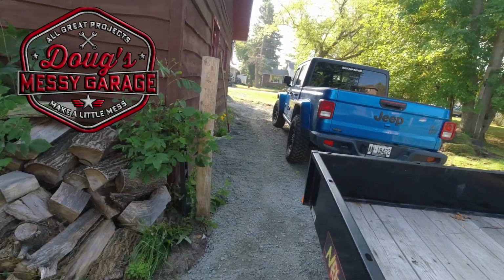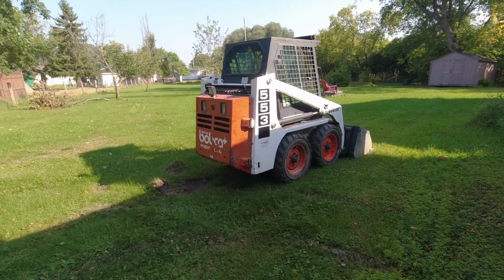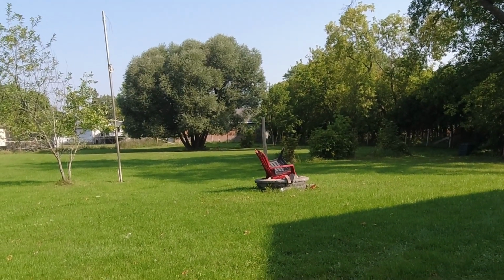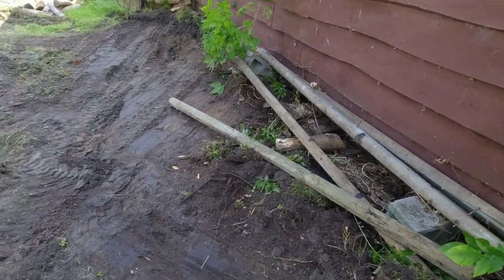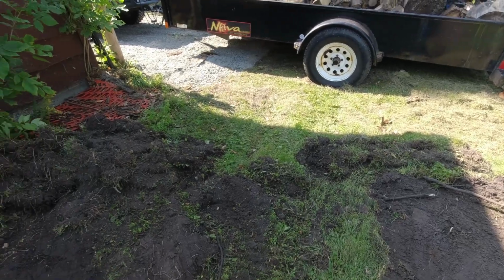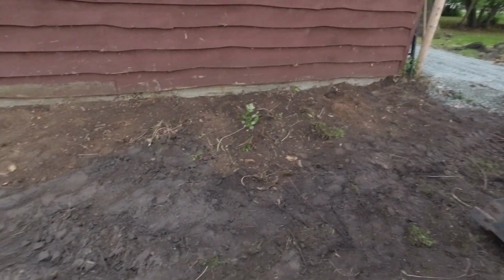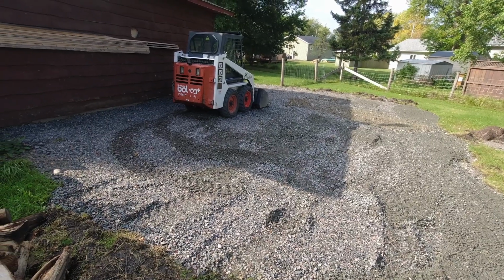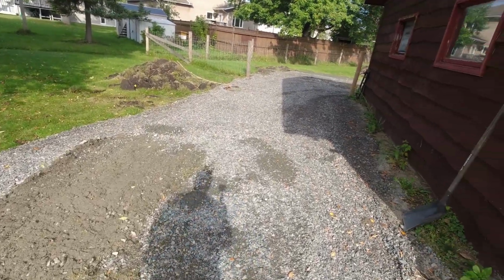Making Some More Project Parking With the Bobcat 553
Let's make a new project parking pad behind my garage at my new house.

I have a huge yard at the new house but not very much parking room in front of the garage.  Follow along as we use my father's Bobcat 553 to make some more parking space.